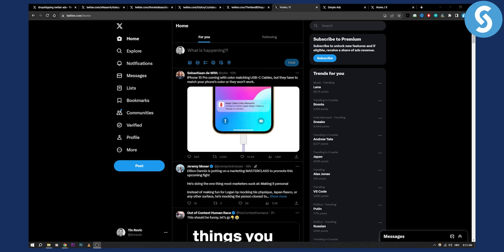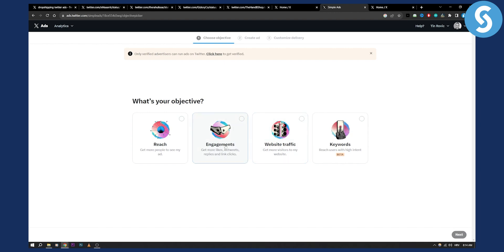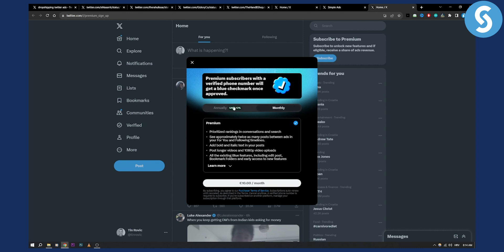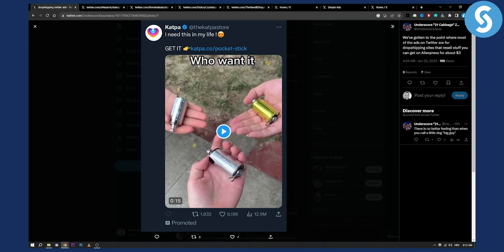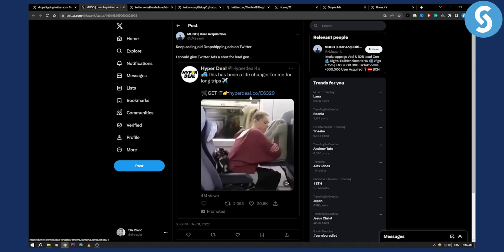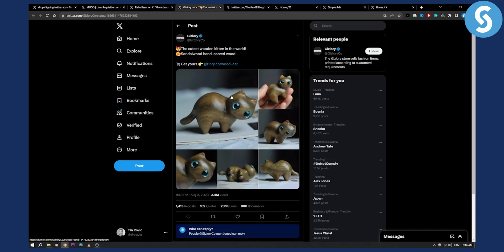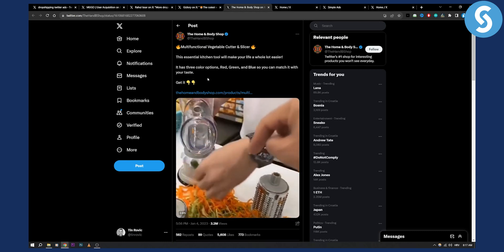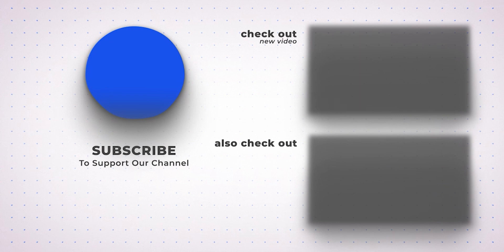Twitter Ads For eCommerce Shopify (Tutorial)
In this video, we will show you twitter ads for eComm Shopify